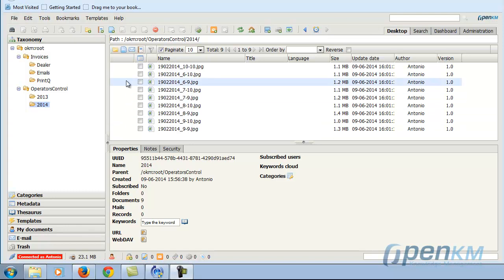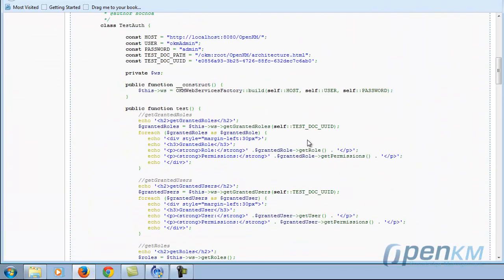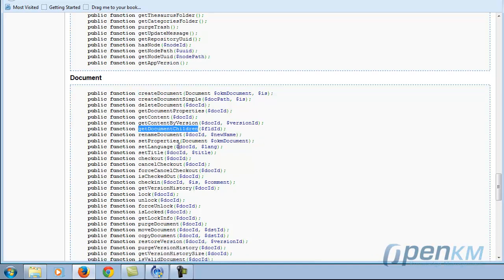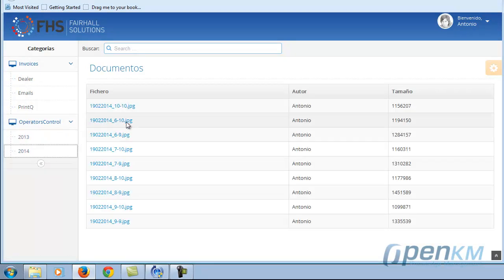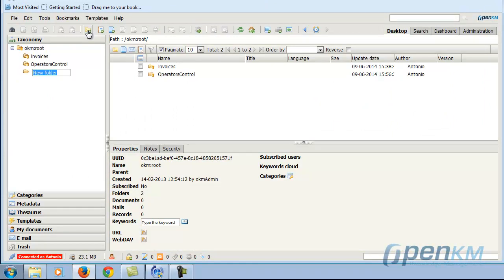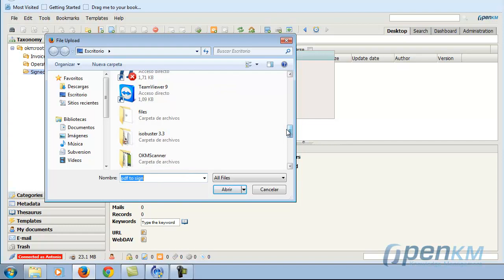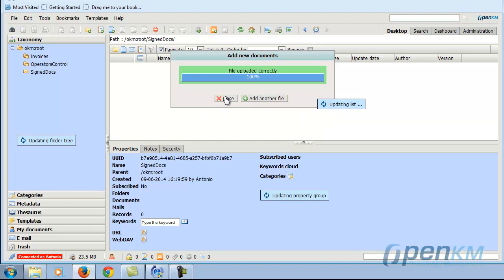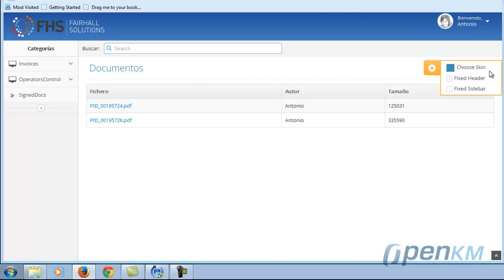OpenKM - Custom User Interface (English)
With OpenKM we can customize our own user interface